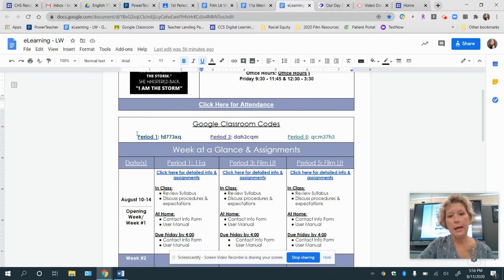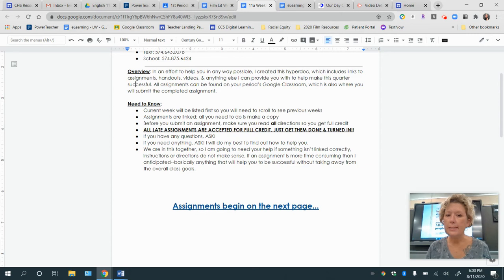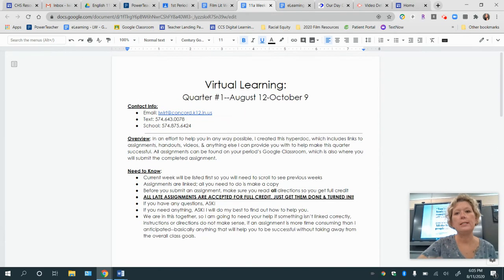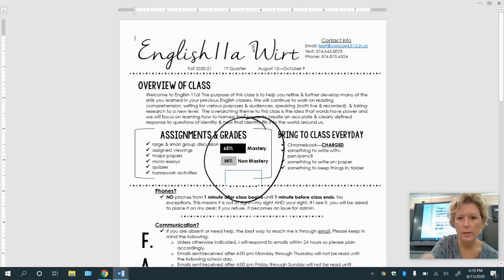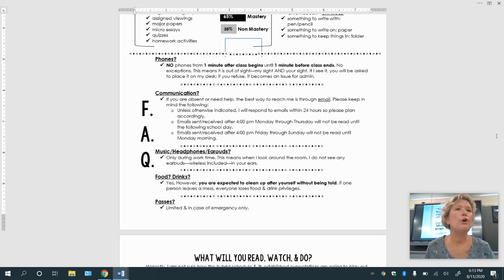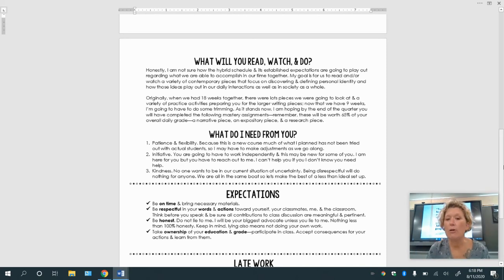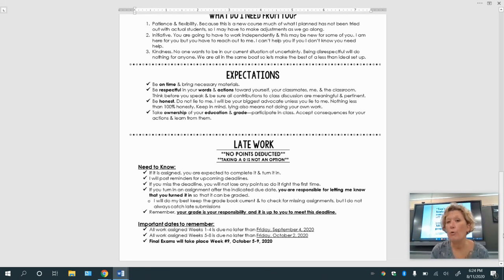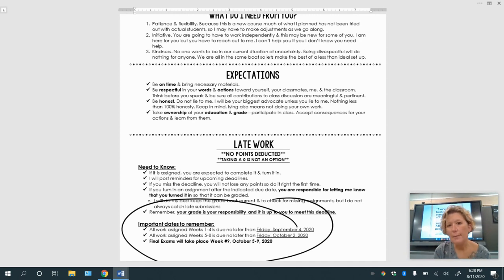English 11a Syllabus & Overview of Course